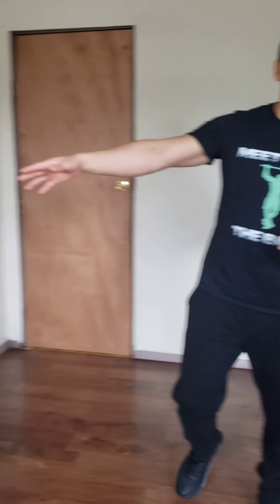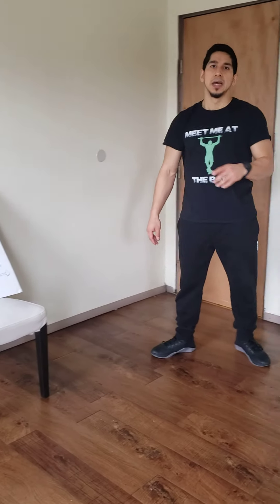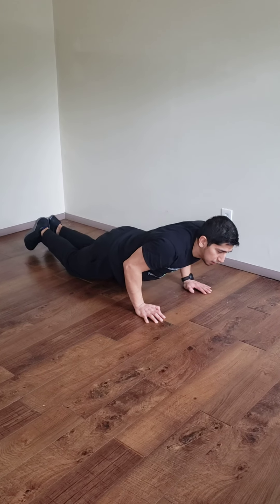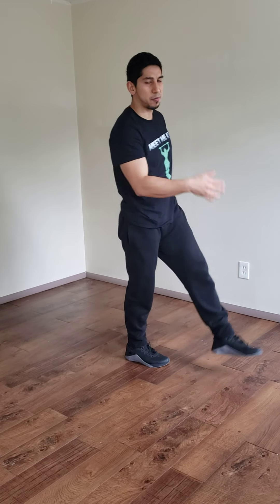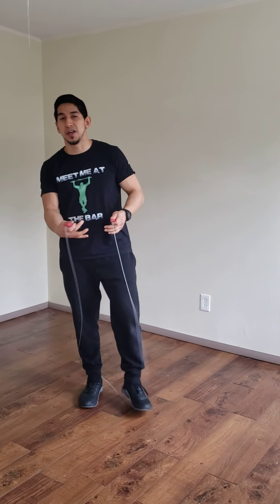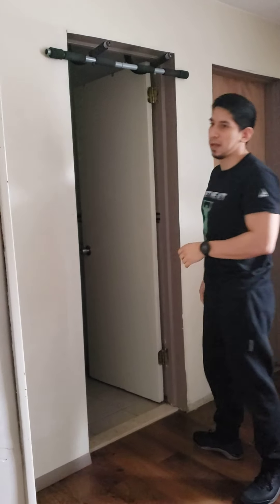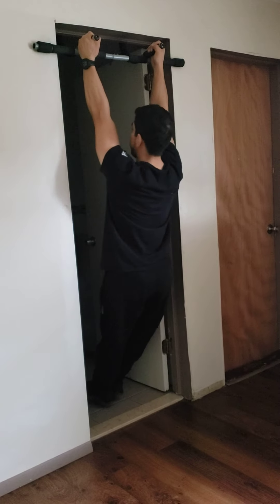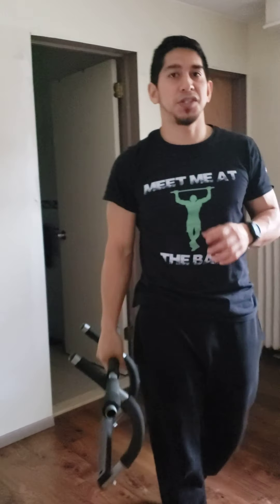Cindy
03/26/20

WOD (Workout Of The Day)

AMRAP (As Many Rounds/Reps As Possible)
20 Minutes

Amrap 20 Min
5 Strict Pullups
10 Pushups
15 Air Squats
30 Double Unders (60 Singles)

Modified
Amrap 20 Min
15 Odd-Object Rows
15 Pushups
15 Air Squat Hops (Over Odd Objects)